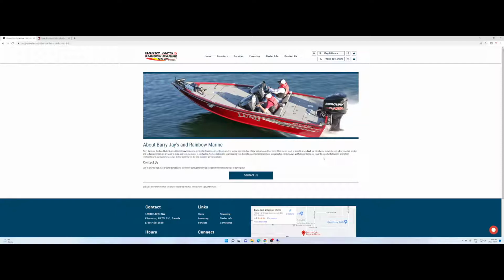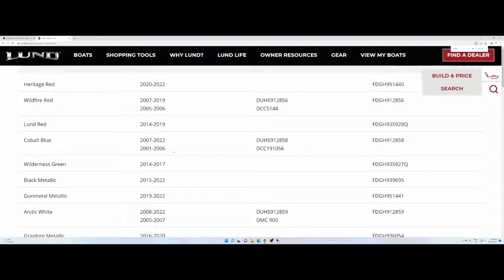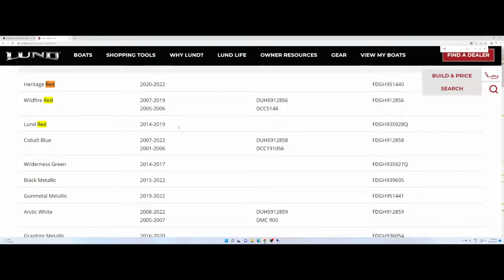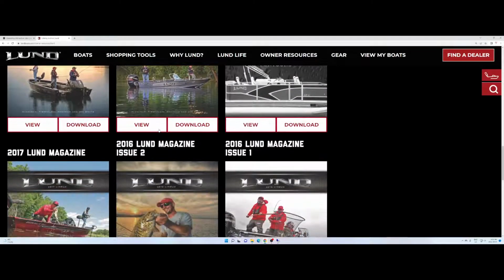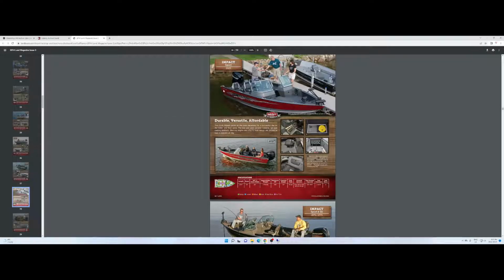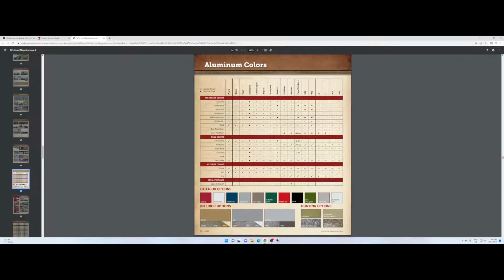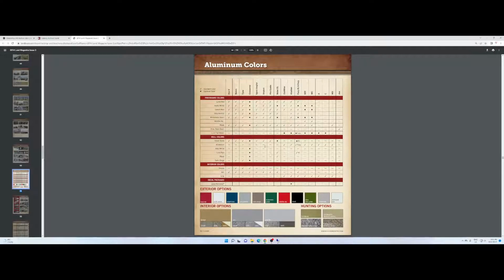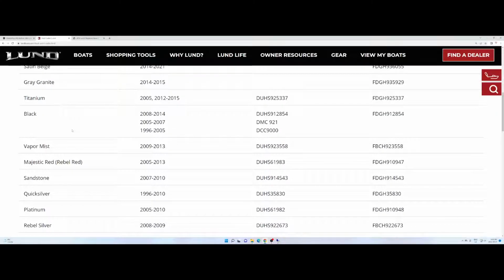Finding your Lund boat paint code